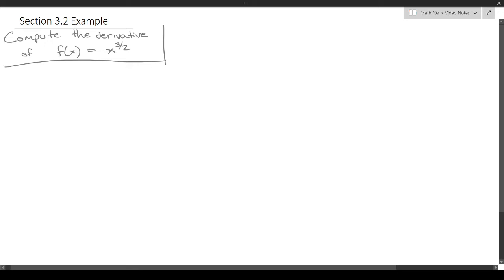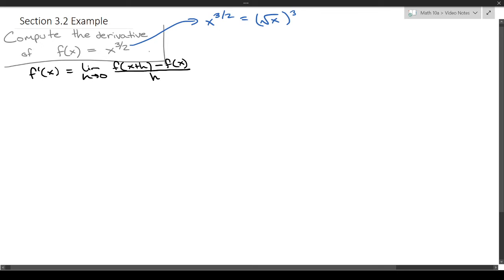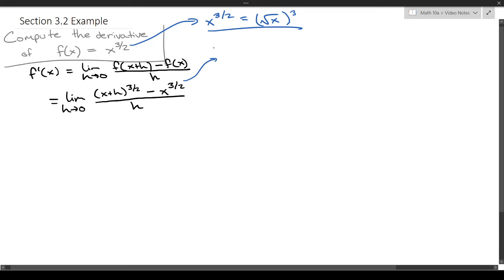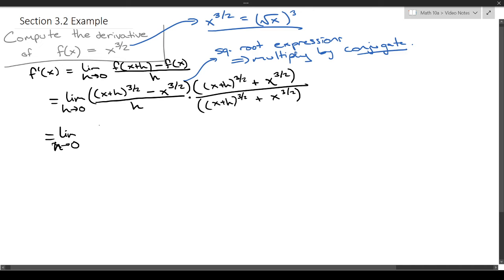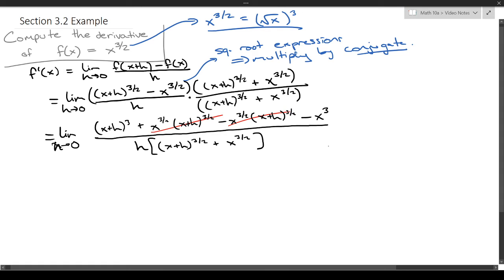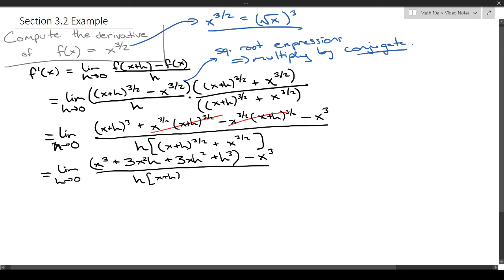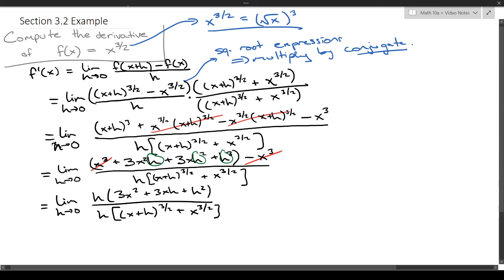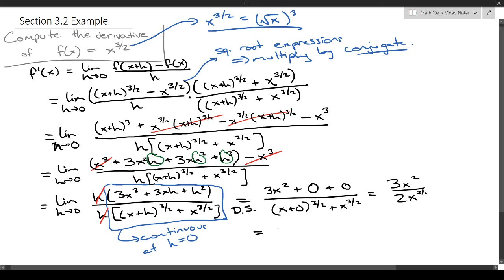M10a 3 2 Worked Example